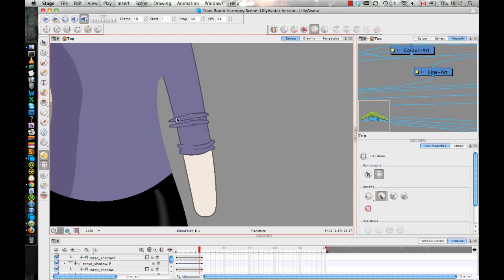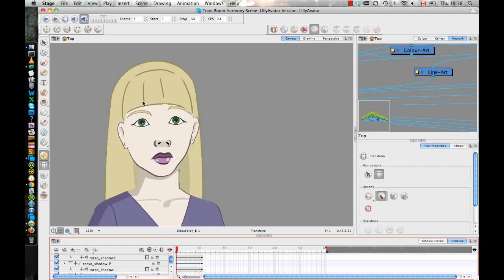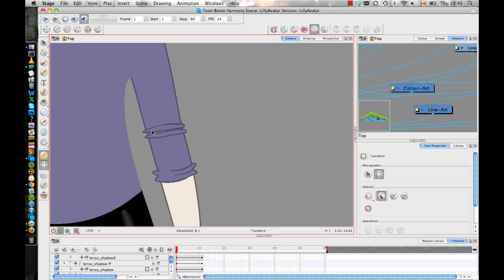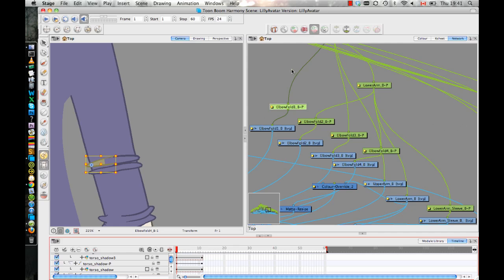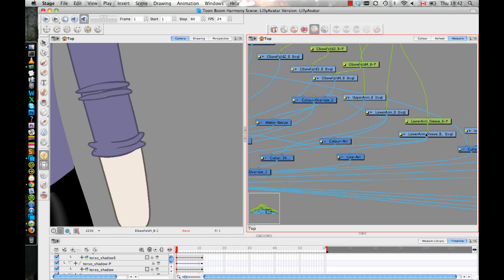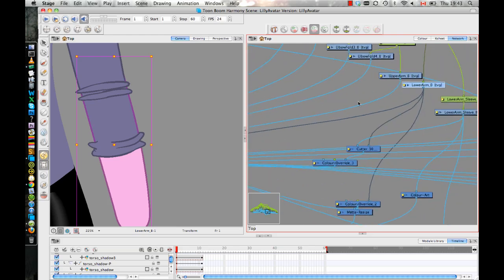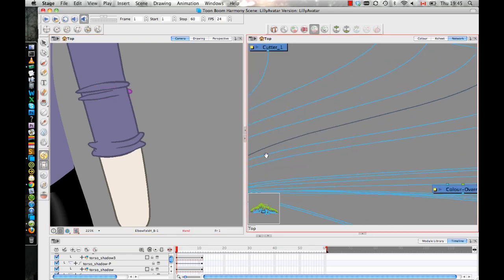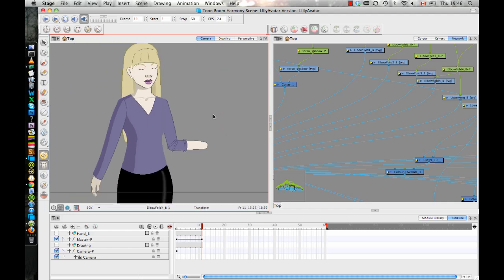Toon Boom Tip Of The Week - Elbow Fold Part 2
The 9 minute video in Part 2 explains about the way which folds can be created around the elbow, for example to show the wrinkles and folds on a sleeve in Animate, Animate Pro or Harmony.

Lilly begins by talking about Adjusting drawing layers and compares this with redrawing and morphing: Lilly then explains about how you would adjust the z-depth of drawings  and finally, a quick refresher on the circle technique which is used for the shape of the folds.

Part 2
0:00:00 Adjusting drawing layers vs. redrawing vs. morphing
0:03:06 Adjusting the z-depth of drawings
0:06:00 Reviewing the circle technique